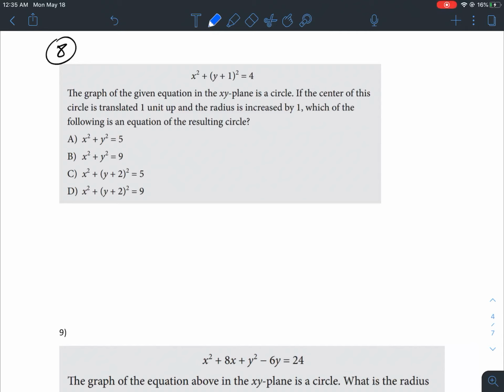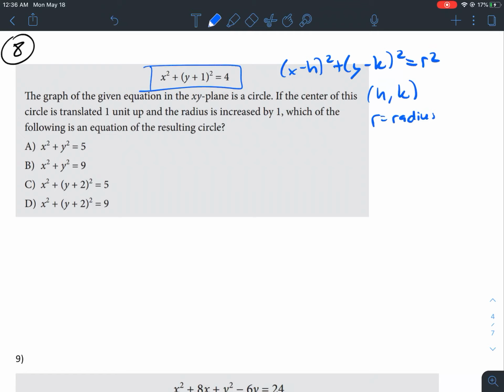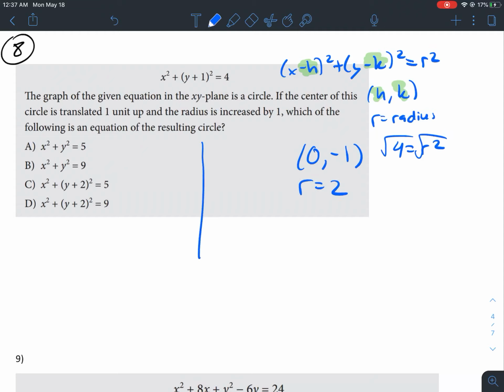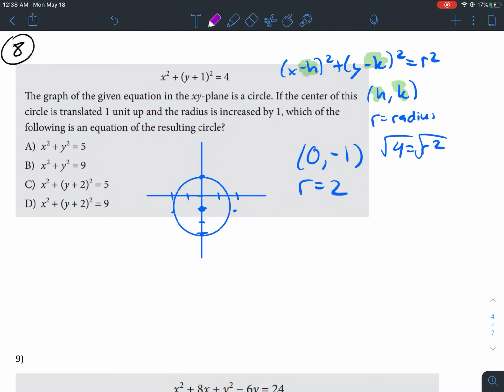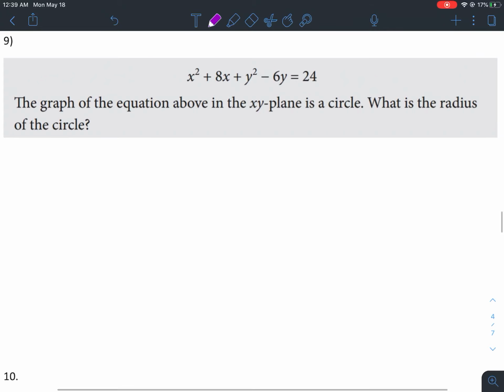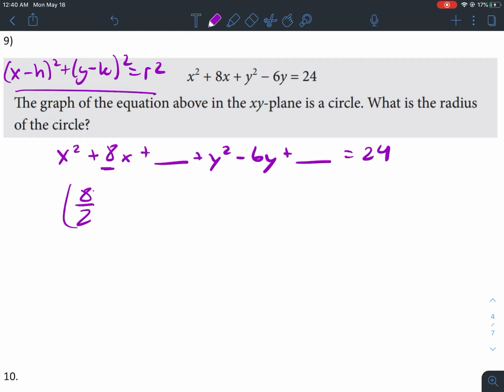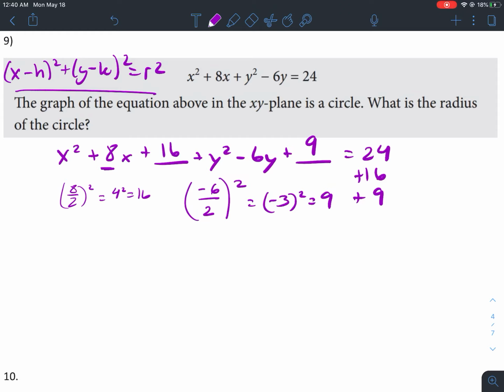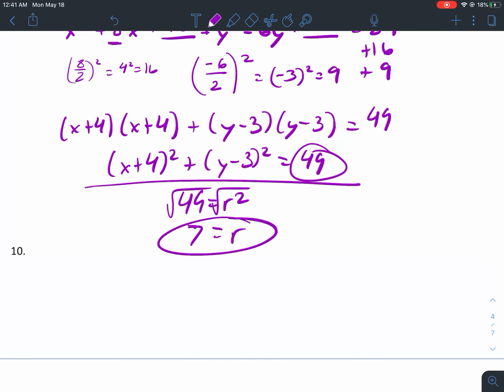SAT practice problems 8-9